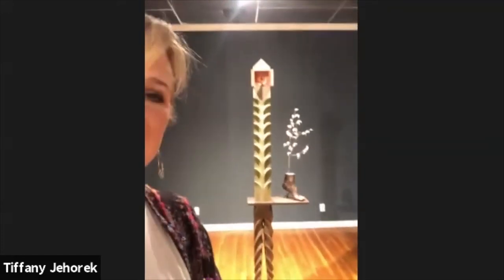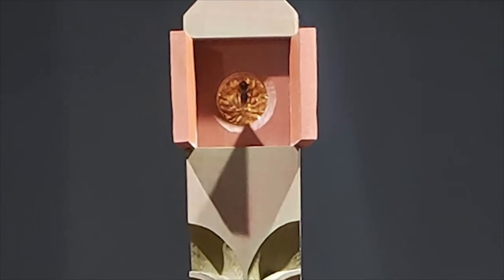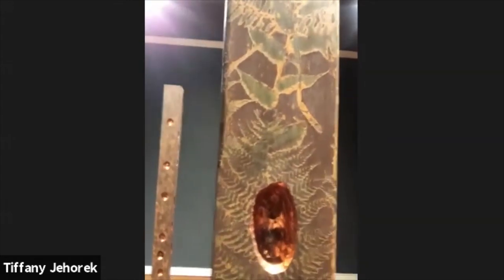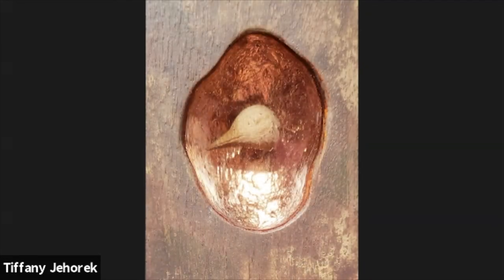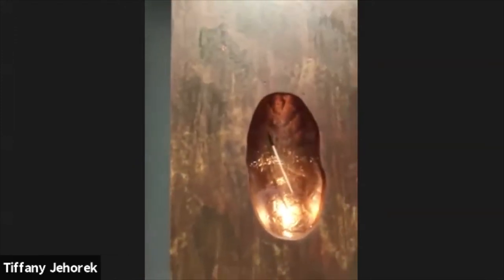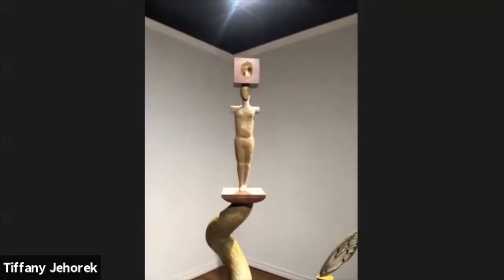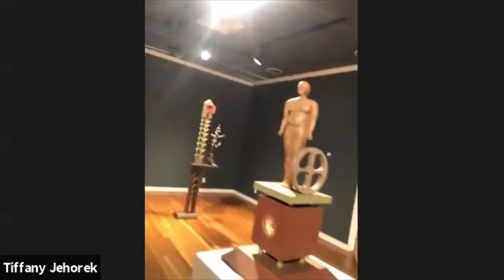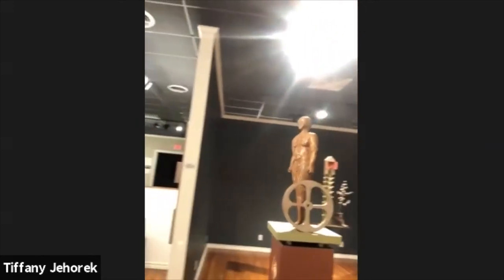Five-Minute Tours: Interview with Phillip Shore at Longview Museum of Fine Arts | part 1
Phenology and Form: Works by Phillip Shore at Longview Museum of Fine Arts (LMFA).
Dates: July 11-September 19, 2020

Artist’s Statement:

The subject of my art is based on the relationship humans have established with the physical world. Wendell Berry, in his 1989 essay Nature as Measure writes, “But we know too that nature includes us. It is not a place into which we reach from some safe standpoint outside it.” This quote speaks to the interconnectedness of all that exists; a concept that permeates my sculptures. Within my work I attempt to reconcile our western understanding of separation and domination of the laws of nature with the quite obvious oneness of the world.

I have inherited an objective removal in experiencing my surroundings, a scientific type of distancing from the world that I inhabit. The urban and sub-urban environments we have built revolve around our social and economic needs setting up an ever-increasing level of separation. The grid and geometric designs are reflections of our need to order. We look on with strange fascination at aboriginal cultures and those who retreat from contemporary society to live in remote locales.

Conversely, when I am sitting on the riverbank I am conscious of the lack of straight lines, how the deer path mimics the meander of the stream. I, like the raccoon, the heron and the deer, have my actions documented in the moist soils that confine the water only to be washed away as the stream rises with the next rain. The beaver has gnawed away the base of the tree upon which I rest my back; perhaps I interrupted his labor. I feel and understand that I am connected to the rhythm of the planet.

Entering the studio is analogous to working in the vegetable garden. My exploration of ideas is a process of sowing, germinating and nurturing to maturity. In developing forms and compositions, my process involves a balance between reason and intuition mediated by formal concerns. When I enter the studio, I am not consciously considering the information gleaned from outside but rather I begin to create parts, i.e. carving insect wings, casting body parts, bending wood into spirals and helixes, carving pod forms... intuitively responding, exploring. As the work progresses, these elements join together in compositions that speak to my overarching thesis: the interconnected relationship of humans and nature. Oneness.

This work emerges from a personal investigation, an exploration seeking my place in this natural system. The work is neither declarative nor didactic but is rather evidence of the journey.

Artist’s Bio:

Phillip Shore is currently Professor of Art at the University of Dallas in Irving, Texas and is represented by Sue Greenwood Fine Art in Laguna Beach, CA and Judy Ferrara Gallery in Three Oaks, MI. He received his MFA from the University of Notre Dame and his BFA from the New York State College of Ceramics at Alfred University. Shore has exhibited extensively throughout the United States. He has received grants from the Michigan Council for the Arts, USIA/Arts America, two Haggar Scholar Awards from the University of Dallas and attended an international sculpture symposium in the Republic of Georgia.